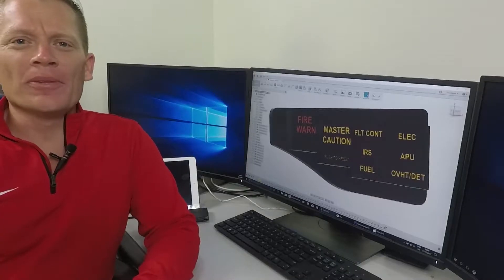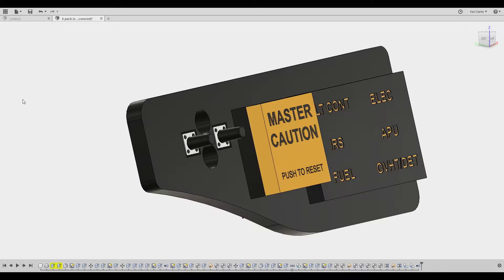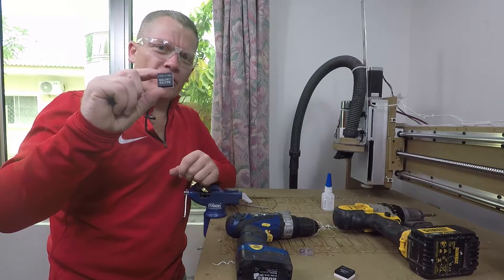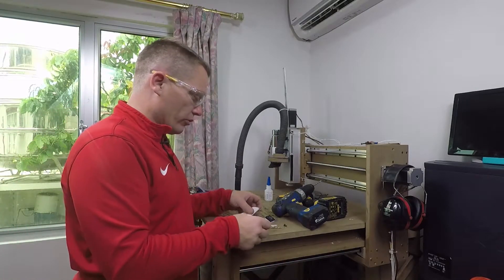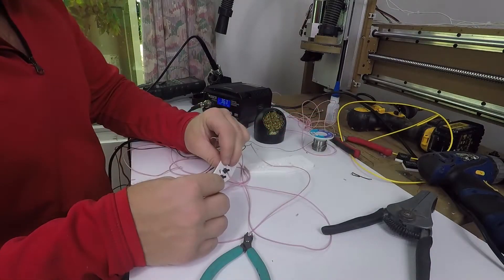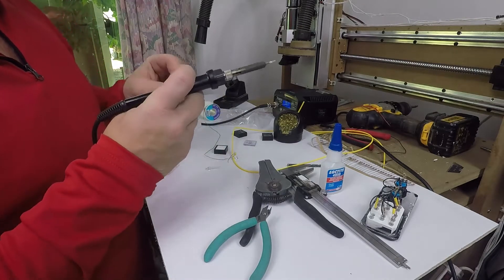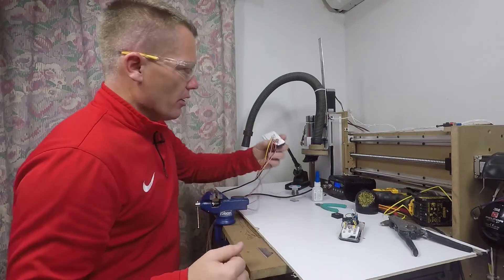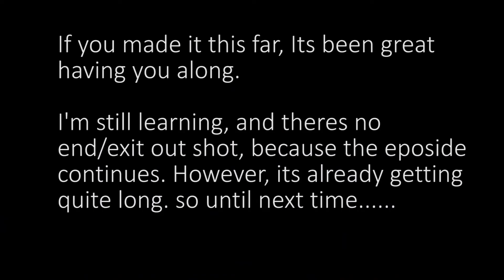737 Sim Build - Building the Master Caution Panels #5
Hello All!

This is episode 5, of my 737 Home Build Sim. It focus's on the master caution Panels, with the annunciators

Let me start by saying that building a fully functional 737 sim, is quite a feat in itself. There's so much to learn. Then add video creating, to vlog my journey and things get even more complicated. I apologise for the cropped shots, poor camera placement, and definitely bad audio. But all these things I'm learning as I go along. This episode nearly didn't make it because I cant go back and edit some of the bad bits out and redo them.

So my apologies and hopefully, as things progress so will the video capture and editing.

Kind Regards

Karl